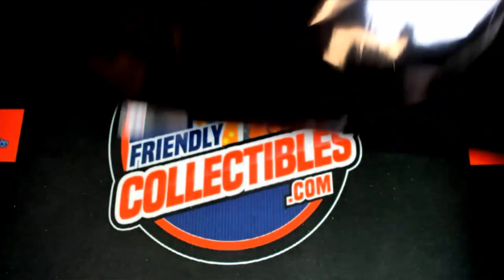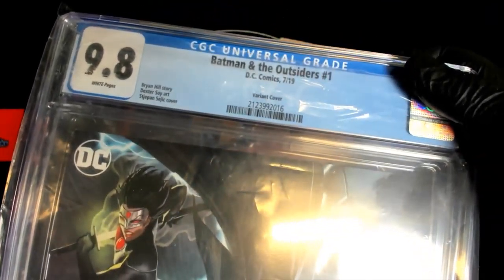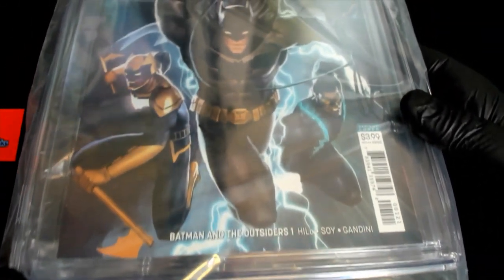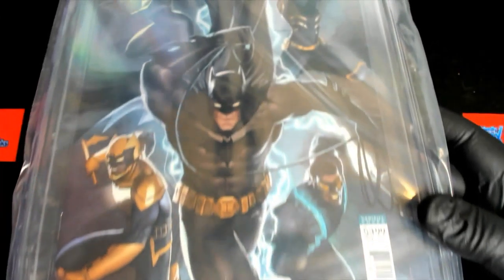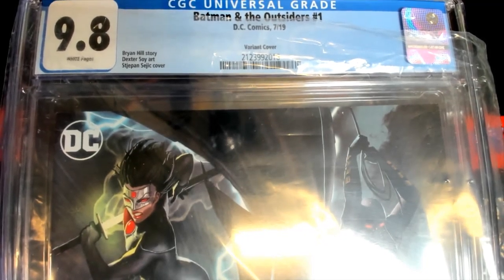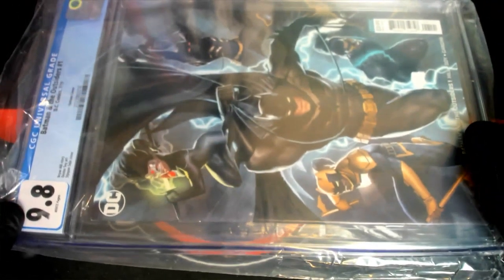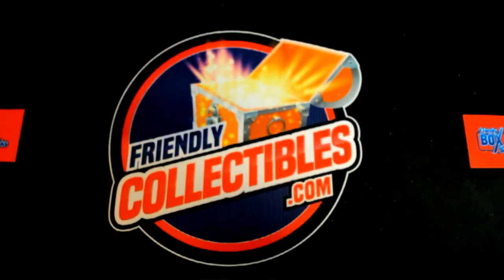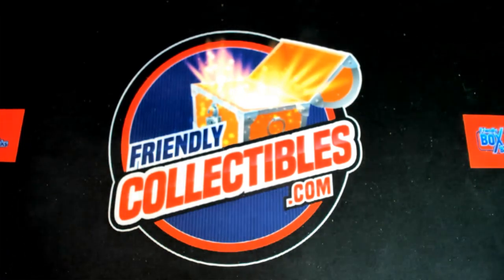2021 Friendly Collectibles Graded Marvels ID FCGMARVELS193